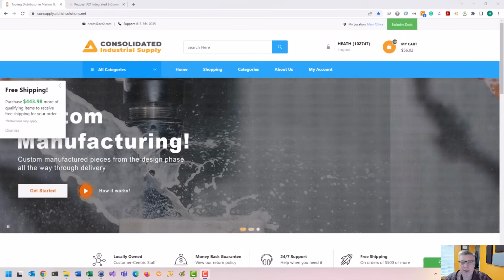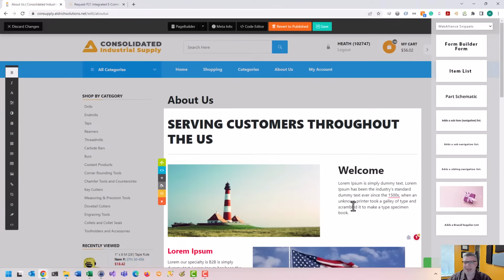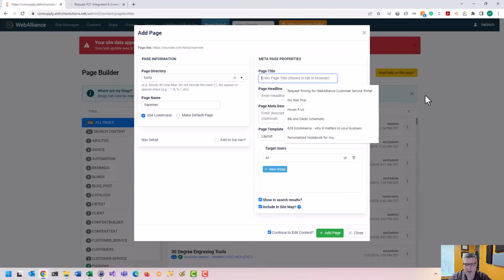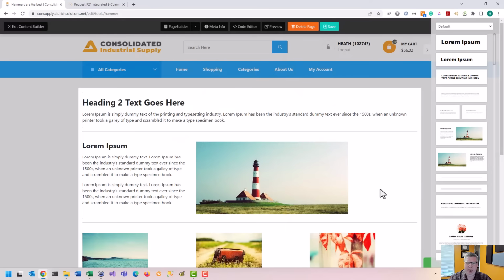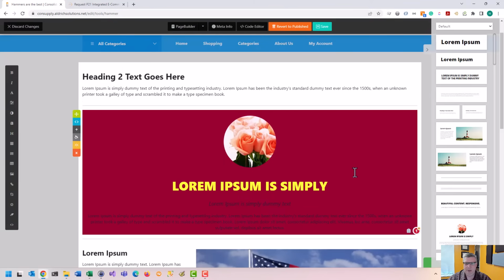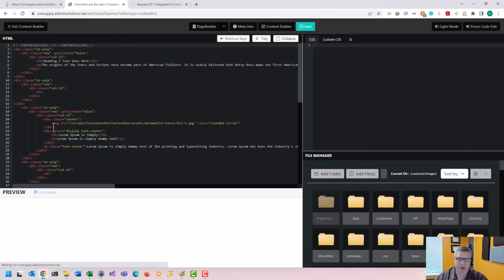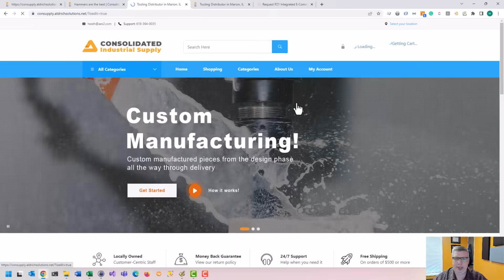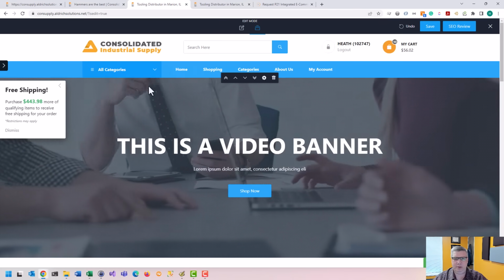Exploring the Advantages of WebAlliance Content Management System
0:00 Content Management System
1:19 Drag-n-Drop Content Editing
3:11 PageBuilder
5:28 New Content Page
7:20 Editing a Page
8:14 Code Editor
8:40 Content Search
9:50 Home Page Editing
10:58 Wrapup